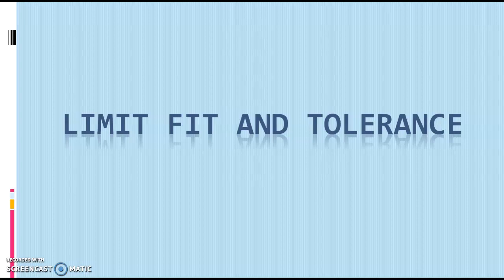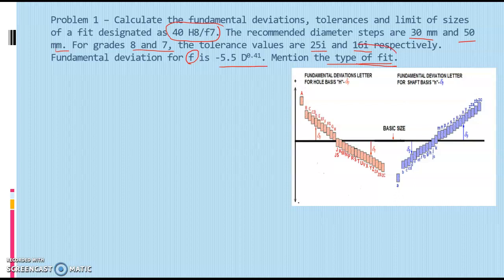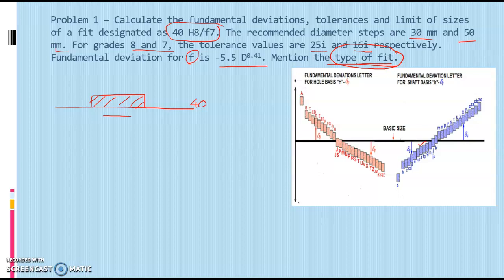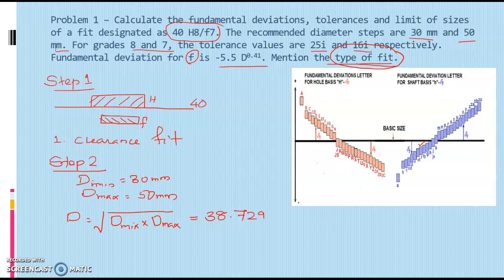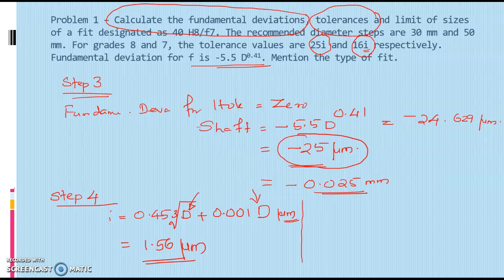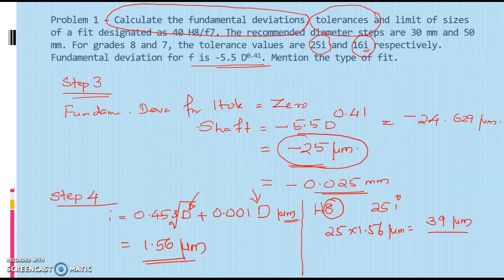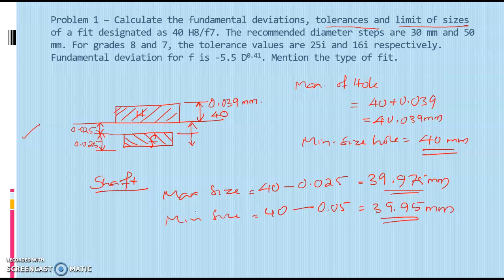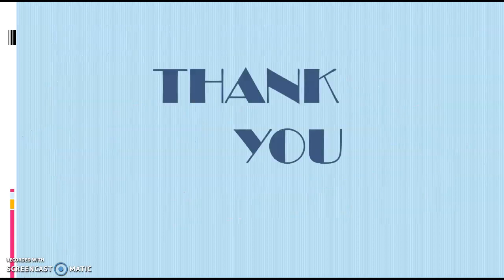Solving problem in limit and fit